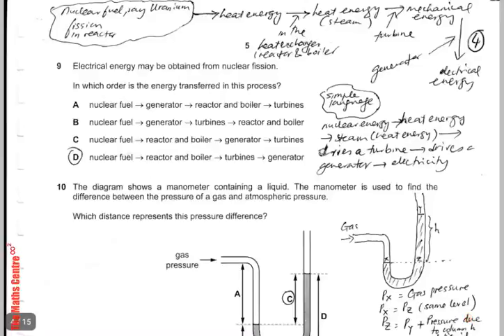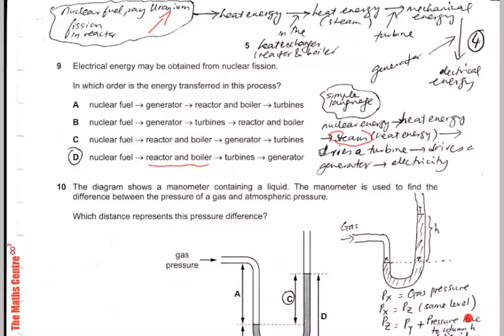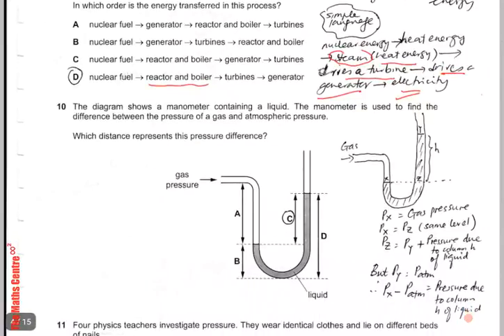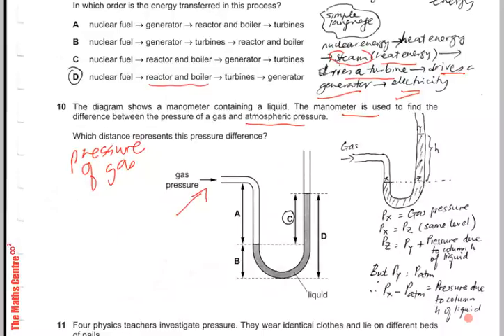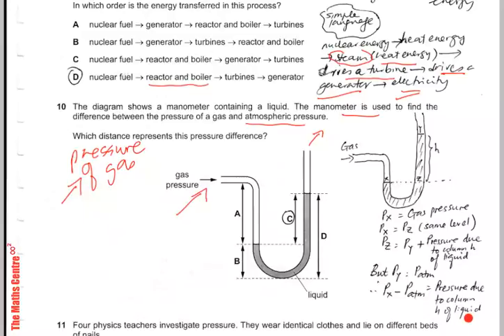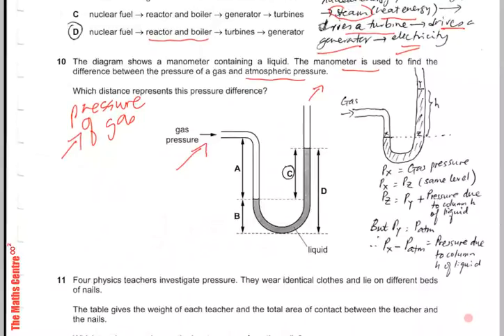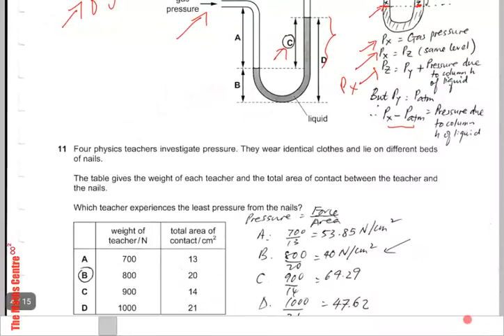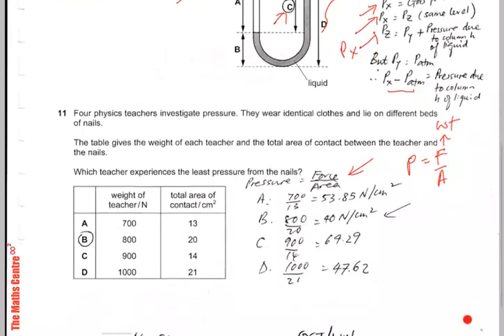IGCSE Physics Nov 2015 (0625/11) Exam Solutions in Video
The Maths Centre is proud to present our latest product: IGCSE Physics exam solutions in video format with annotations!